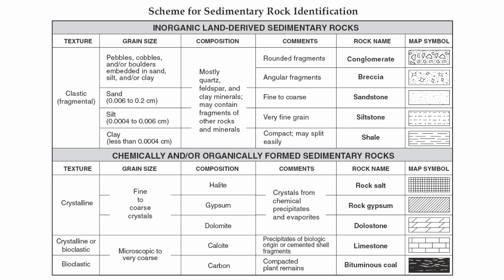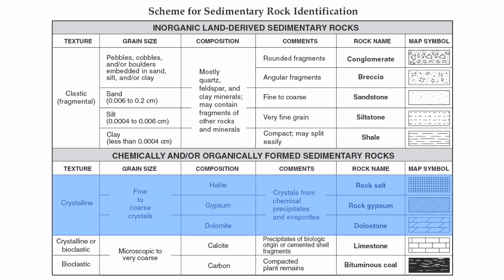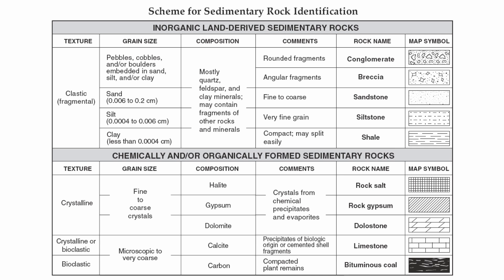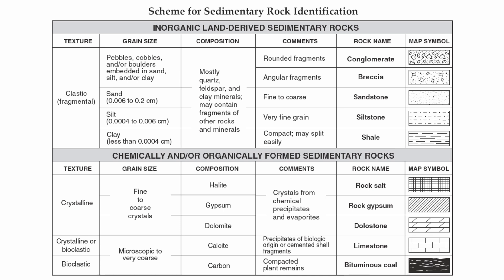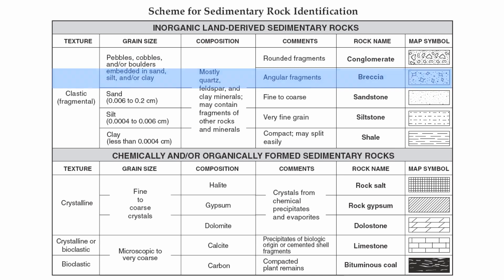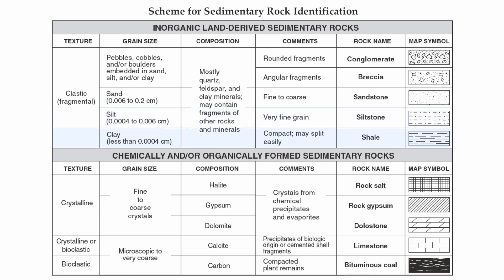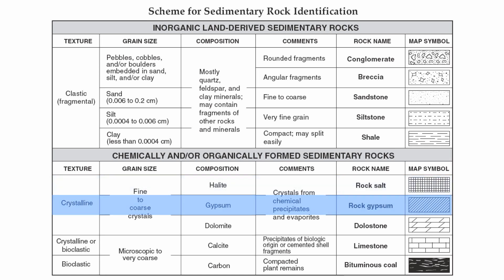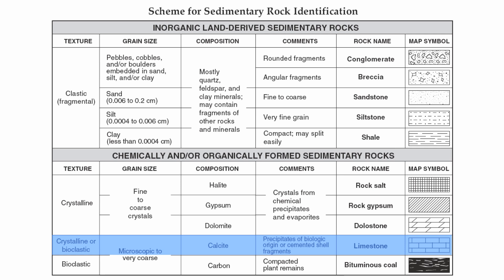Reference Table Page 7-Sedimentary Rock Chart-Hommocks Earth Science Department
Sedimentary Rock Chart